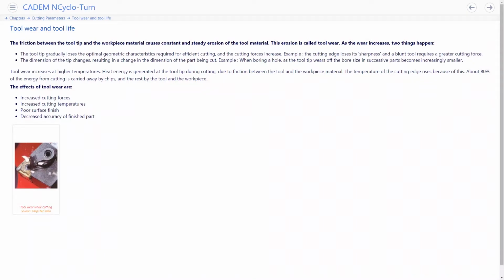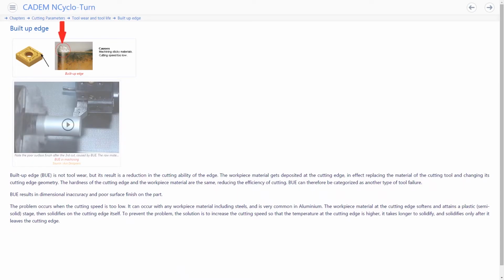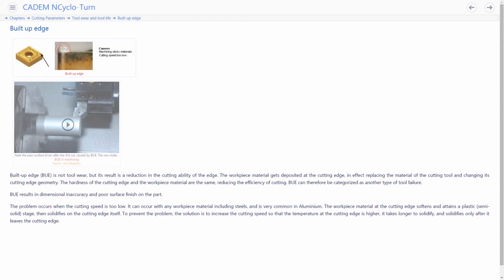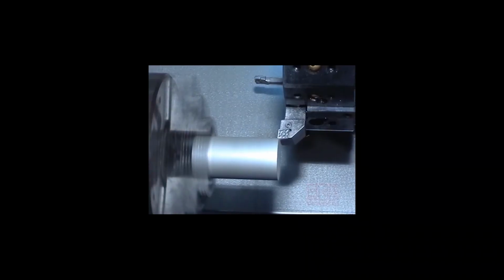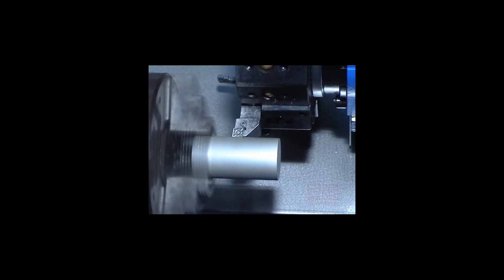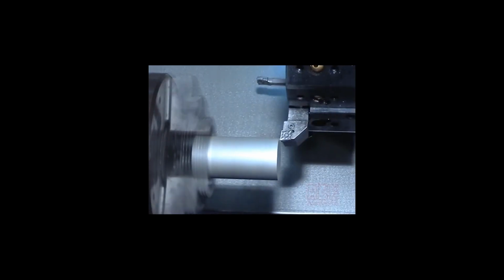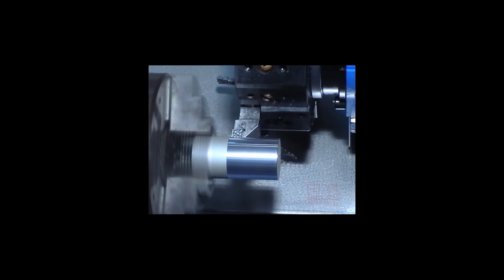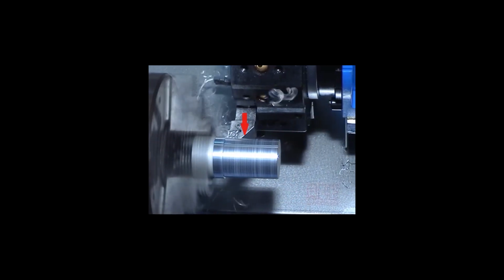Tool wear - what is it ?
Tool wear is the erosion of material from the tool.
It changes the shape of the tool cutting edge, increases cutting forces,
results in poorer accuracy and surface finish on the part. These are a some types of tool wear. Flank wear, the picture in the middle, is the most common. As you can see it makes the cutting edge more blunt,
resulting in higher cutting forces and changes in part dimensions.
Built-up edge is the deposition of workpiece material on the cutting edge of the tool. It is not actually tool wear, but its effects are the same as tool wear.
The deposited workpiece material becomes the cutting edge,
so the cutting forces become high, and dimensional accuracy and surface finish are poor. This video shows built up edge while turning an aluminum part. In the first cut the surface finish is good because the cutting edge is new. In the second cut built up edge has formed, and you can see the poor surface finish as a result.